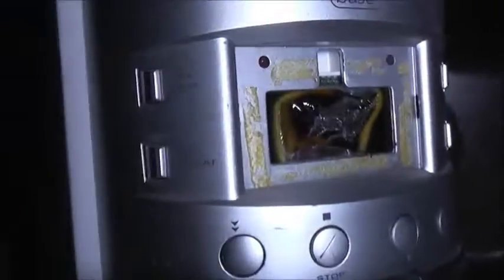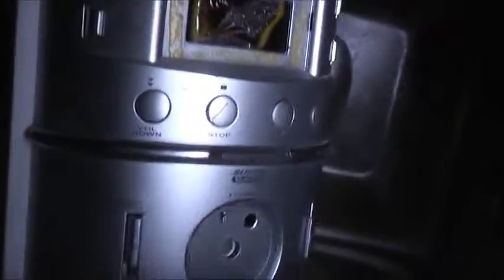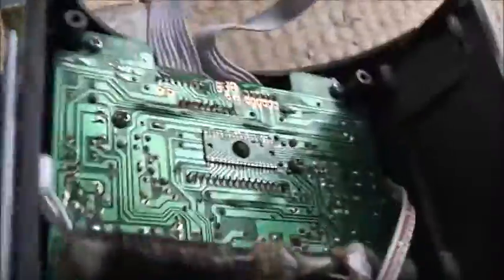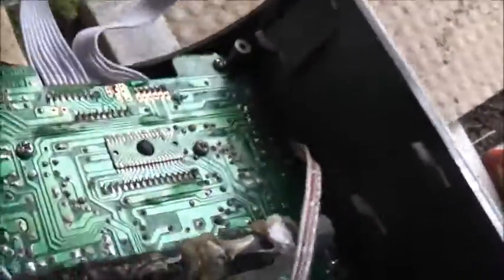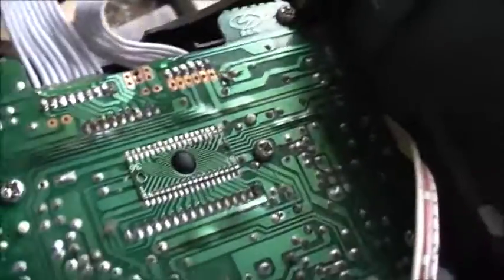Microwaving Fun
Fryups!